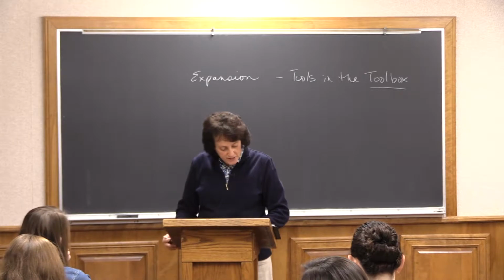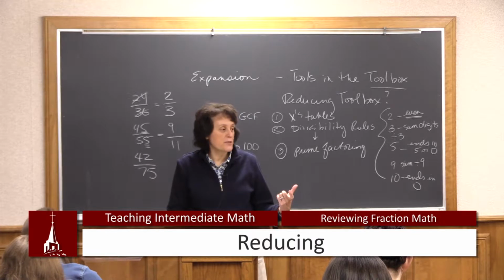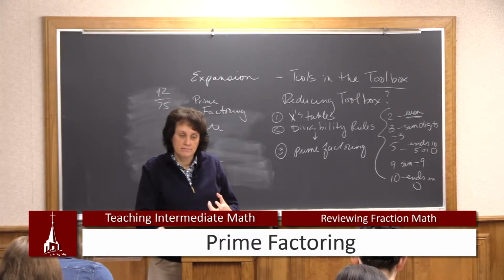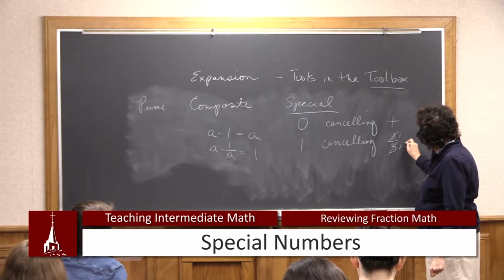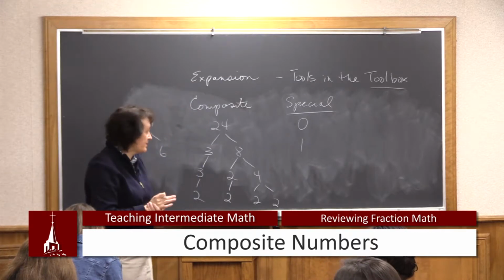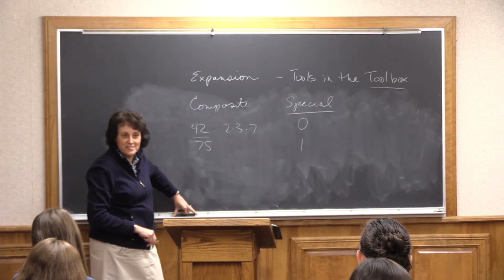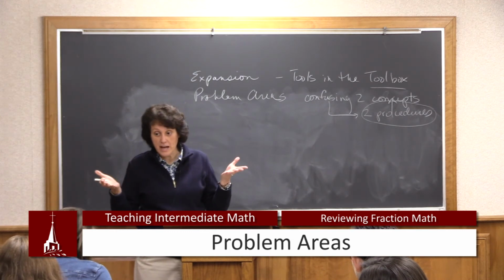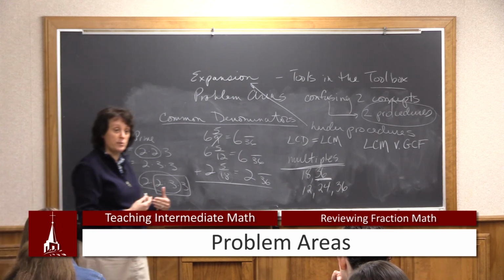(4) Teaching Intermediate Math - Reviewing Fraction Math Part 2 | Fairhaven Baptist College